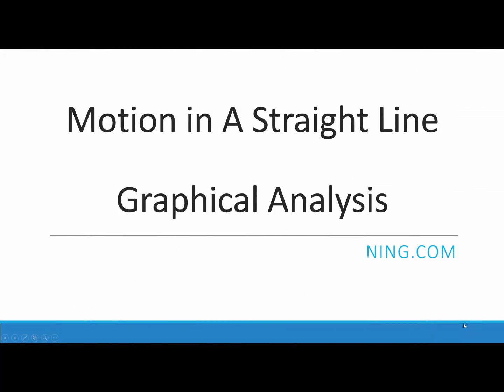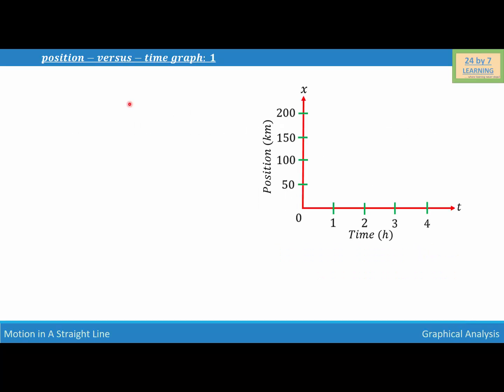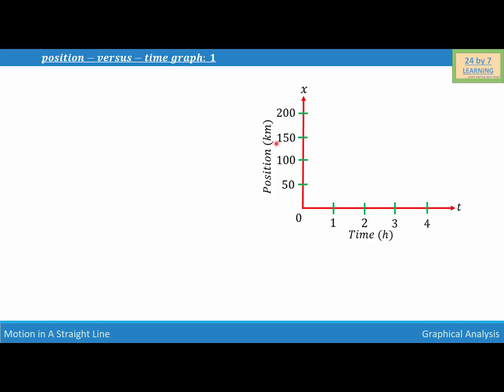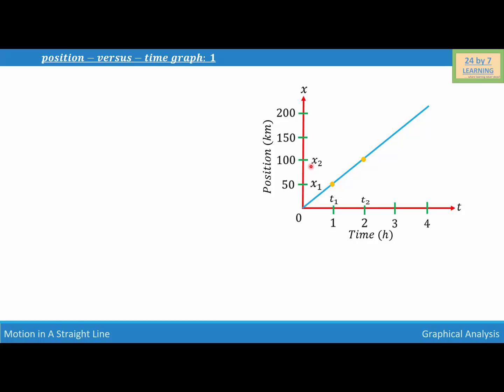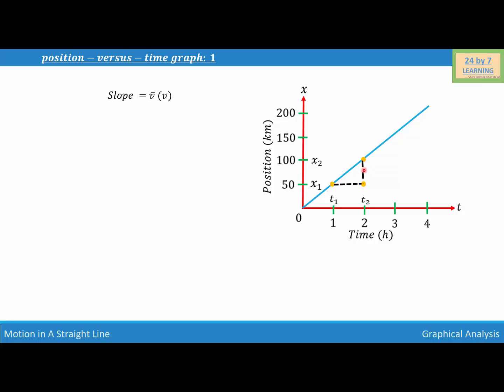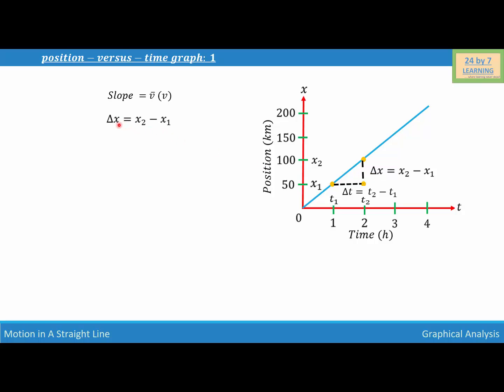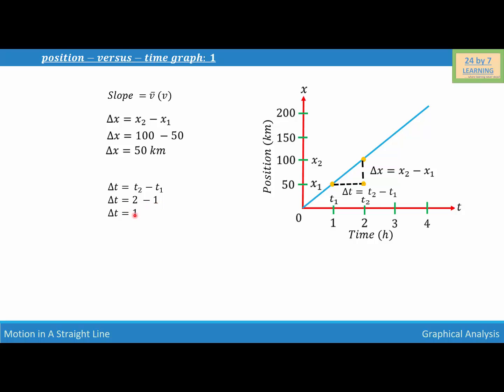Video 16: Position Versus Time Graph 1